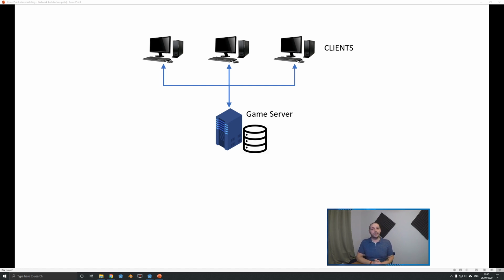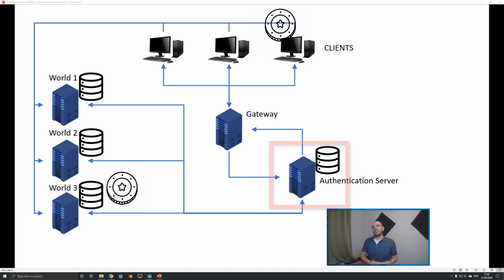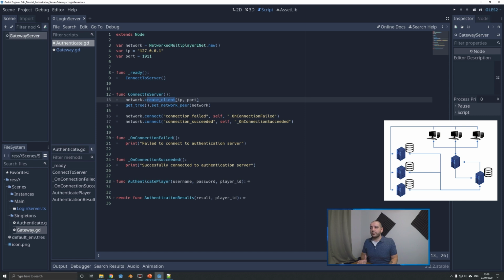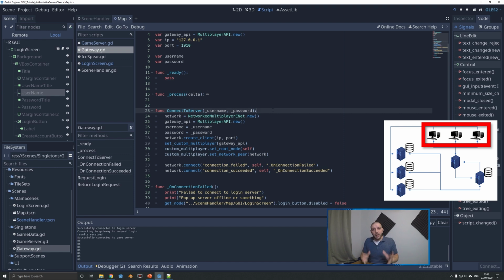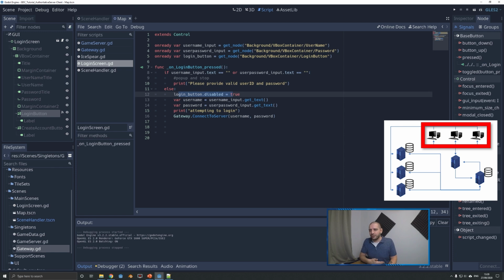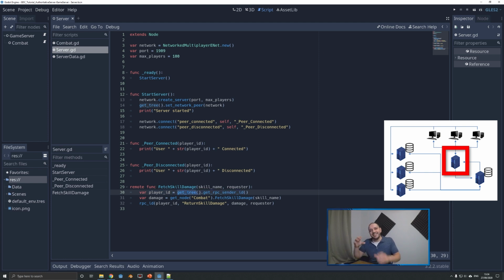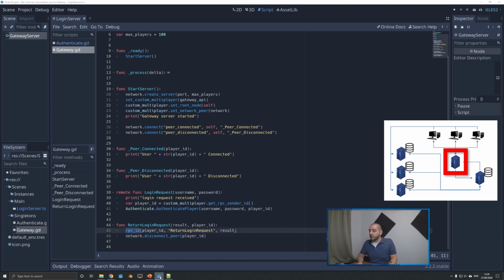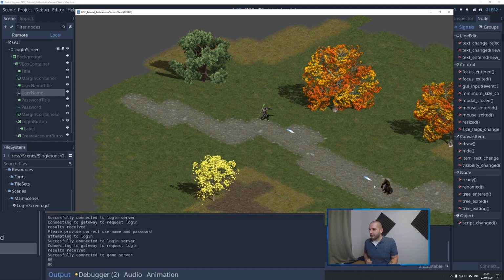Godot Multiplayer - Player Authentication | Godot Dedicated Server #3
In this Godot Multiplayer Tutorial, I will teach you how to set up a proper player authentication process using industry-standard network architecture.

Don't care about my explanation of network architecture? Jump to 7;26 to get started with the code.

When it is time to have your player login, in your Godot multiplayer games. You have to think carefully about how you design your authentication process to ensure scalability and security. In this Godot tutorial, I will teach you a simple, yet effective Godot multiplayer network architecture that will provide your Godot multiplayer games with the foundations on which you can build larger-scale multiplayer games.

00:00 Intro
00:30 Network Architecture
02:53 What we will Make
07:26 Connecting Authentication and Gateway
09:30 Explaining the MultiplayerAPI
11:10 Connecting Gateway and Client
17:03 Login screen Code
20:08 Signal Client to Gateway
23:07 Signal Gateway to Authentication
25:12 Authentication Code
27:19 Signal Gateway to Client
28:38 Receiving the Results
31:02 Demonstration
33:40 Support the Channel!

1900 to 2200 (GMT+1/2 (winter/summertime), that's;
1200 to 1500 (PST), or
1500 to 1800 (EST).